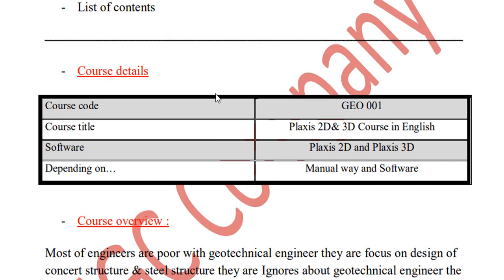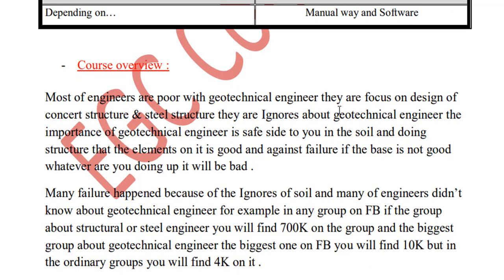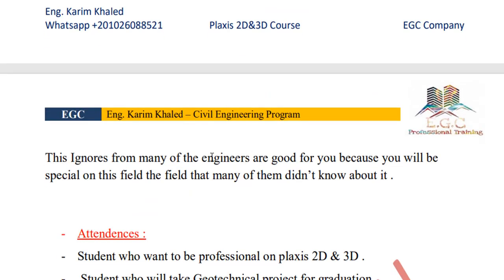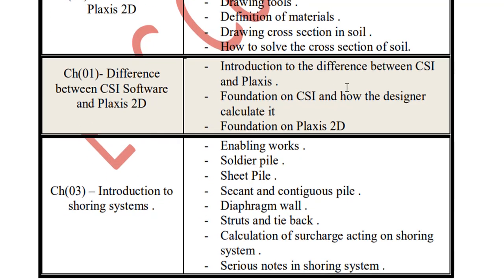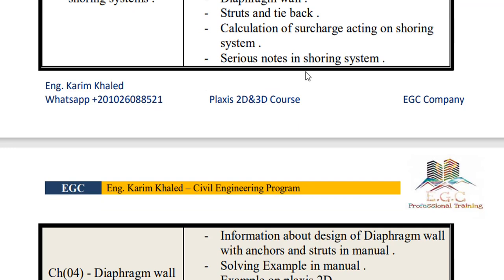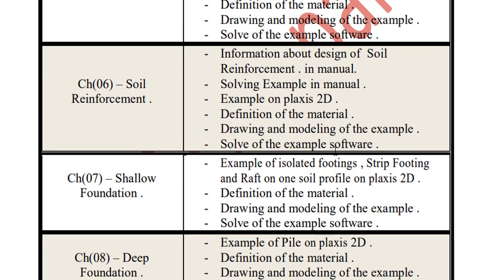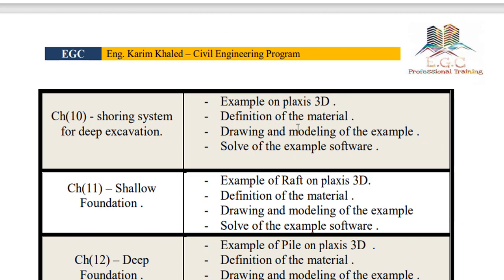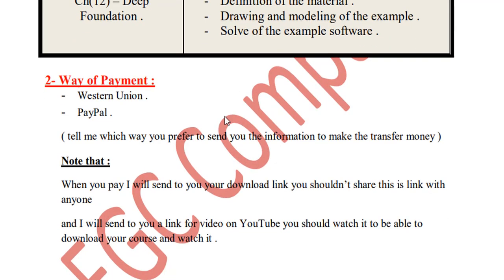Plaxis 2D and 3D Course in English - Ch(00) - Content of the course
Hello Plaxis Users !!
as i promised you i made Course about Plaxis 2D and Plaxis 3D V20in one course in English language
to contact with me by WhatsApp number
Eng. Karim Khaled
EGC hopped to you all of best